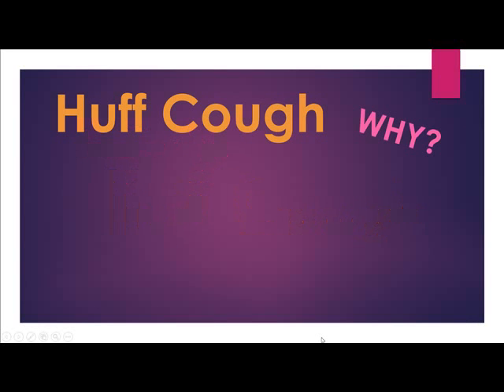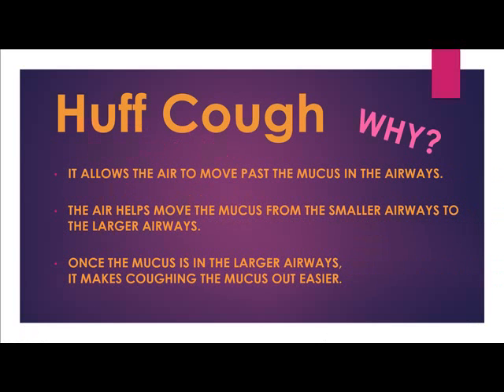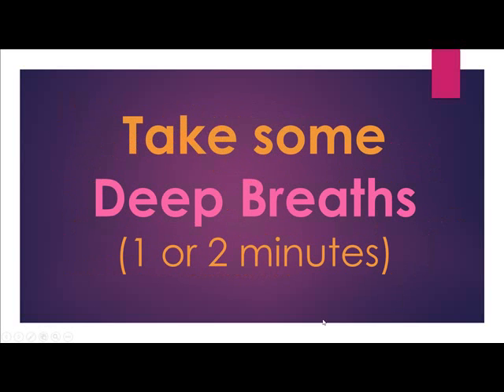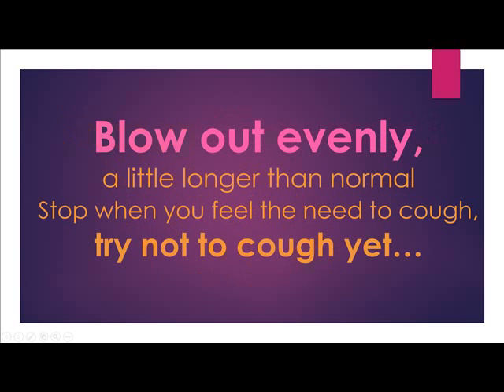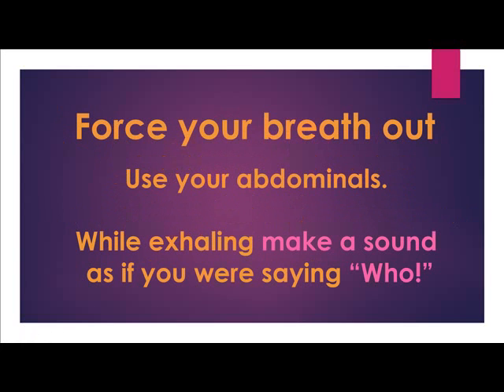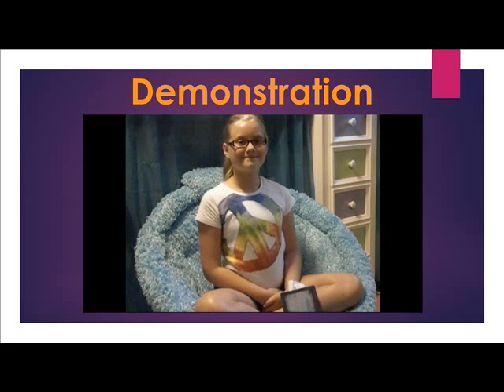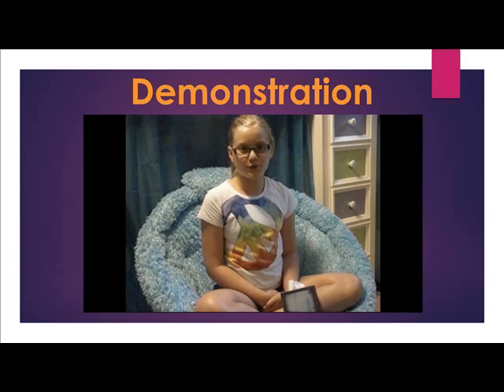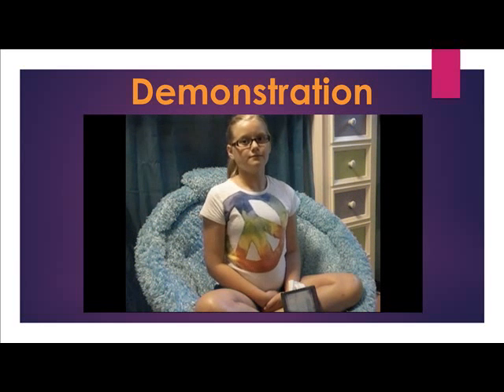How to Huff Cough, Cystic Fibrosis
Some steps to show you how do the Huff Cough.